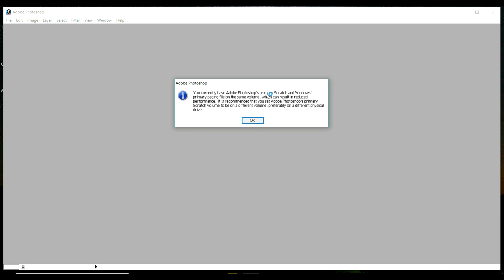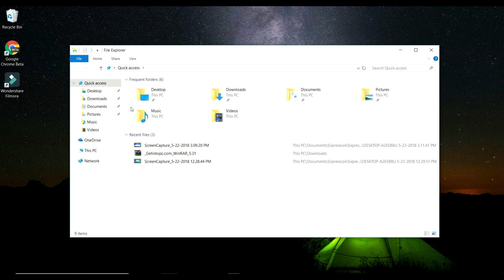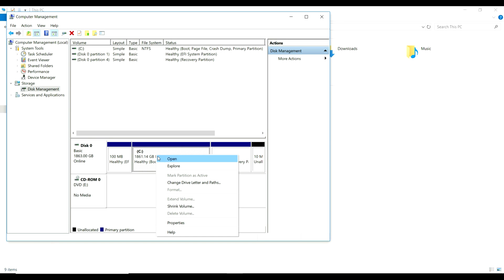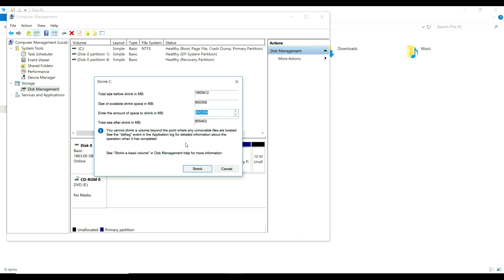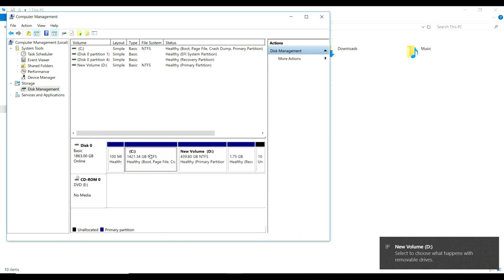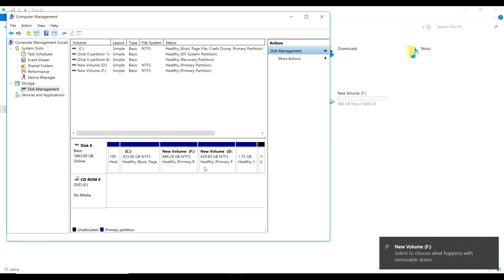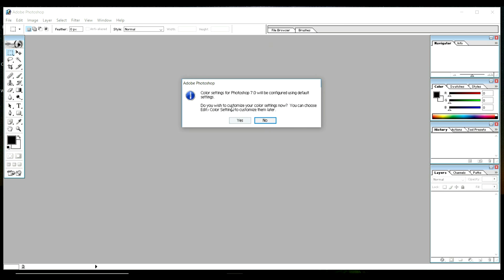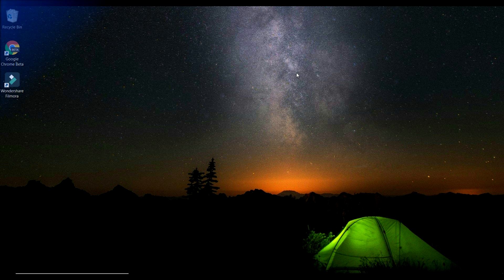PHOTOSHOP SCRATCH DISKS ARE FULL ERROR SOLUTION FIX!SCRATCH DISK FULL IN PHOTOSHOP!TELUGU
HERE IS A BRANDED NEW PHOTOSHOP SCRATCH DISKS ARE FULL ERROR SOLUTION-FIX!SCRATCH DISK FULL IN PHOTOSHOP!TELUGU. SOLUTIONS TUTORIAL FOR YOU GUYS!!
HI GUYS HERE IN THIS VIDEO I AM DISCUSSING ABOUT THE SOLUTION OF SCRATCH DISKS ARE FULL IN ADOBE PHOTOSHOP.
I MYSELF GOT THIS ERROR AND SUFFERED A LOT INORDER TO SOLVE IT AND USE IT AS I USED TO USE IN PREVIOUS DAYS SO INORDER TO PROVIDE THE INFORMATION TO YOU ALL I AM DOING THIS VIDEO.

THE PROCESS IS QUIT SIMPLE AND CLEARLY SHOWN IN THE VIDEO WITHOUT ANY FAULT.
MY TUTORIALS TO HELP YOU IN YOUTUBE.

Copyright info ©
I Hope this video is really helpful to you all